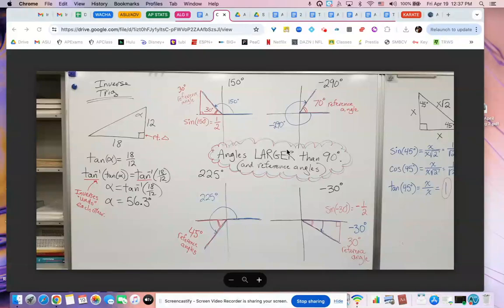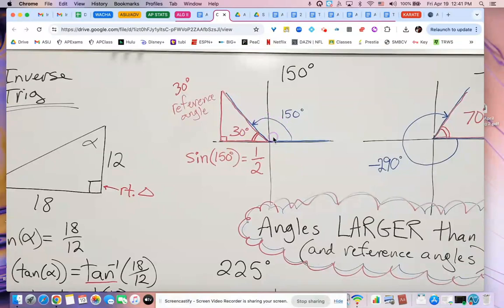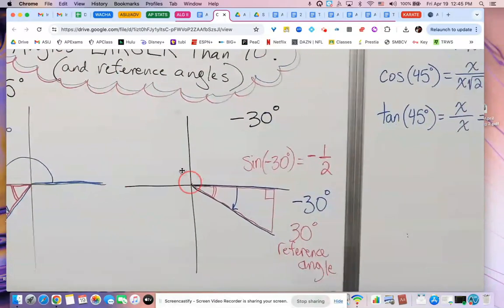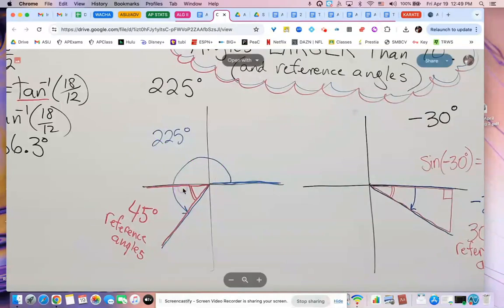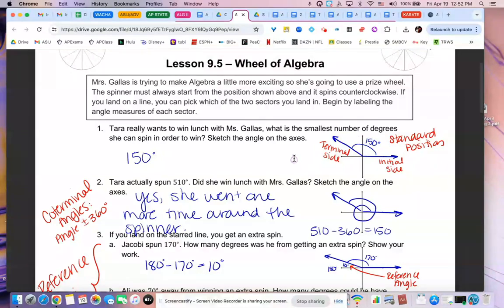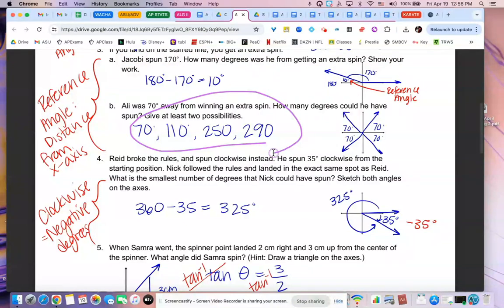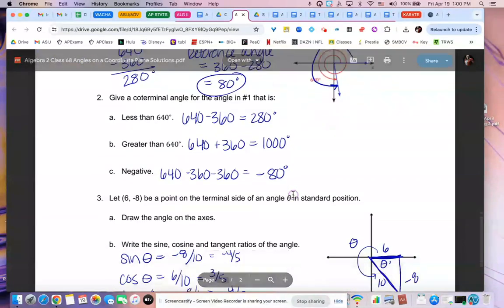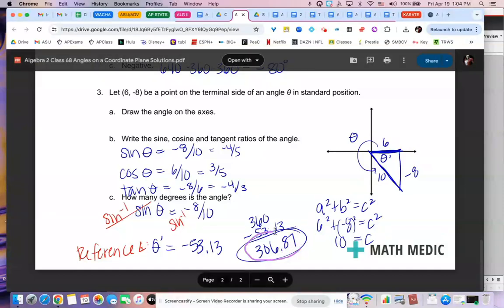Angles larger than 90, Coterminal, Trig